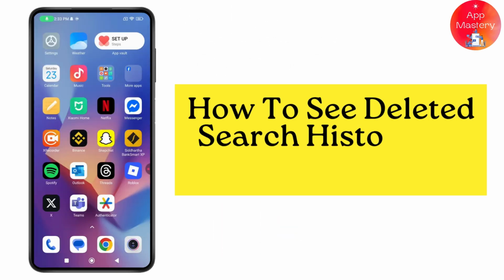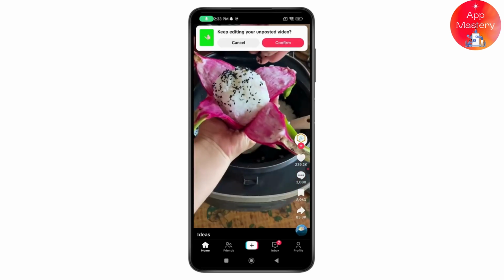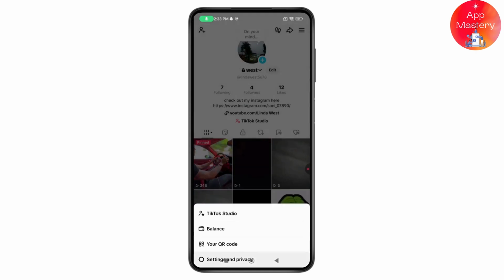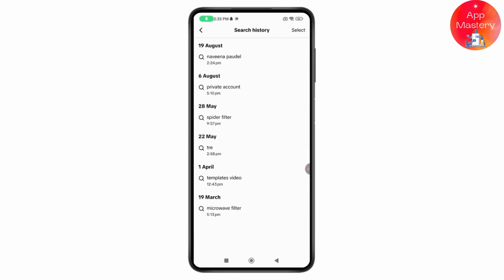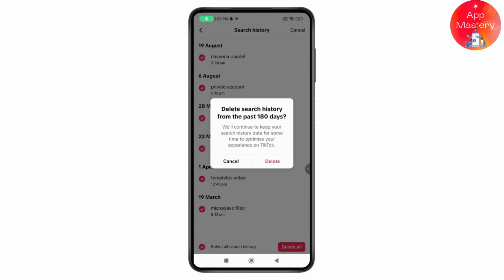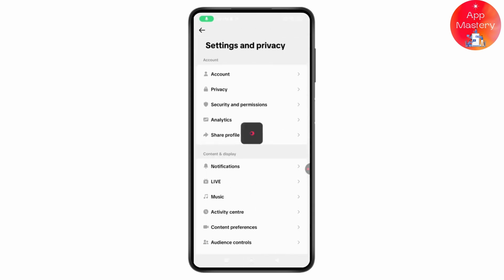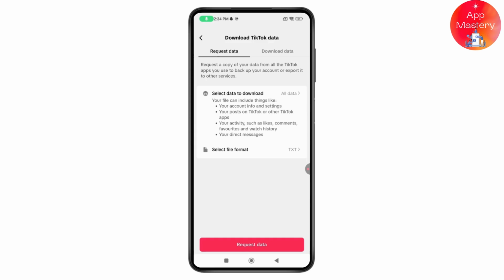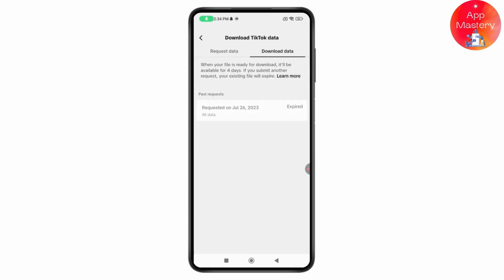How To See Deleted Search History on TikTok 2025 | Step-by-Step Tutorial (iPhone & Android)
How To See Deleted Search History on TikTok

This video explains how to see deleted search history on TikTok using options already inside the app. You’ll open TikTok with a stable connection, go to your profile (bottom right), then Settings and privacy → Activity Center → Search history to review items and clear them when needed. To see deleted search history on TikTok later, use Account → Download your information (or Download your data), pick the data you want, choose a file format, and request it. After the file is ready in the Download data section, you can retrieve your records, including search activity you removed from the app view. This matters because exporting your data lets you keep a personal archive, verify what’s been searched, and manage privacy without losing access to important details. Use these built-in tools to keep your TikTok history organized and recoverable.

00:00 Introduction
00:10 How To See Deleted Search History on TikTok